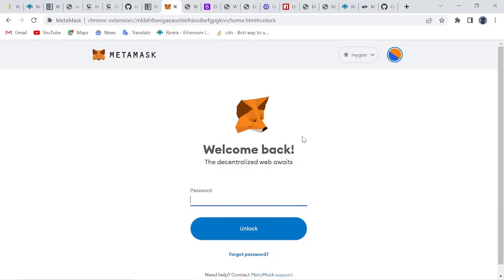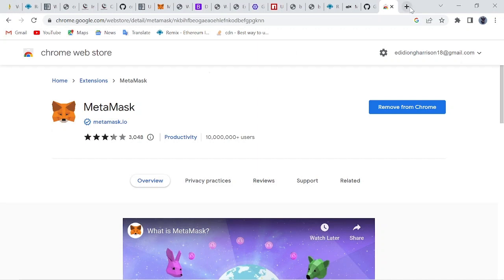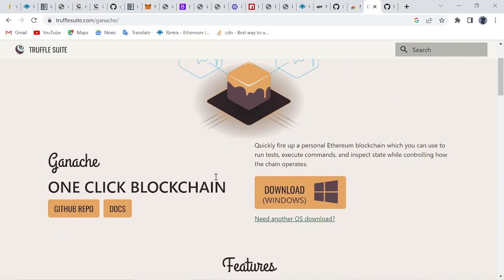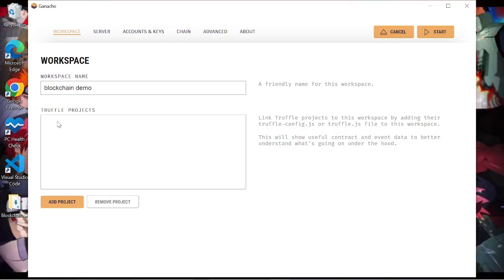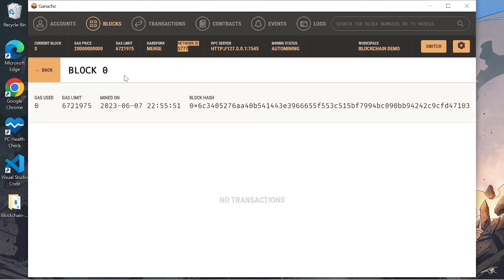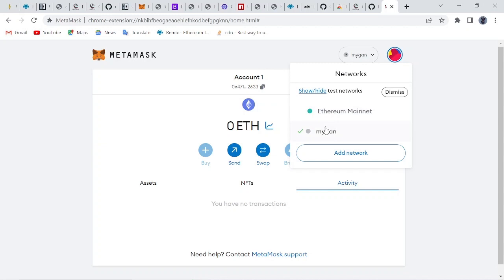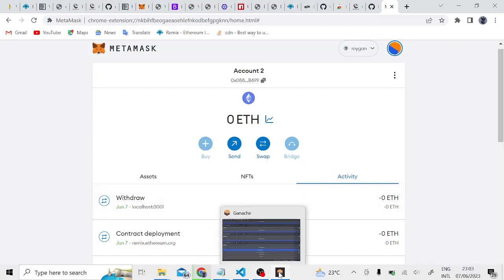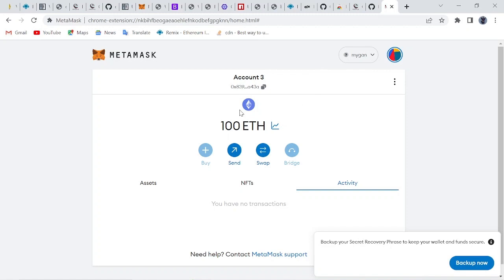How to connect your Meta-mask wallet to Ganache(2023)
Welcome to a comprehensive guide on connecting your Meta-Mask wallet to Ganache! In this video, we will walk you through the process, step by step, so you can seamlessly connect your Meta-Mask wallet to Ganache and explore the world of Ethereum development.

Ganache is a local blockchain emulator that allows developers to simulate a blockchain environment for testing and development purposes. By connecting your Meta-Mask wallet to Ganache, you'll be able to interact with your local blockchain, deploy smart contracts, and test your decentralized applications (dApps) without using real Ethereum network resources.